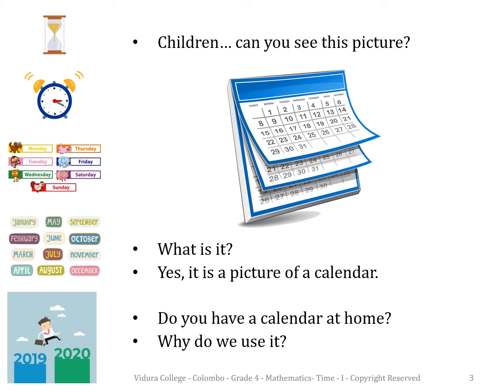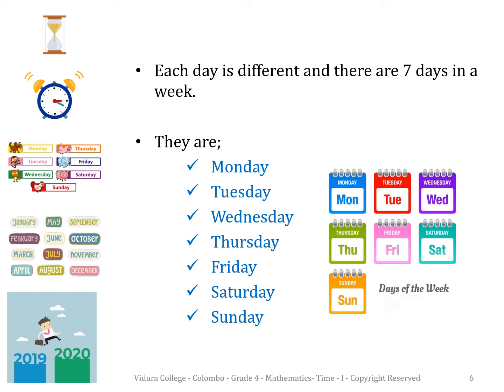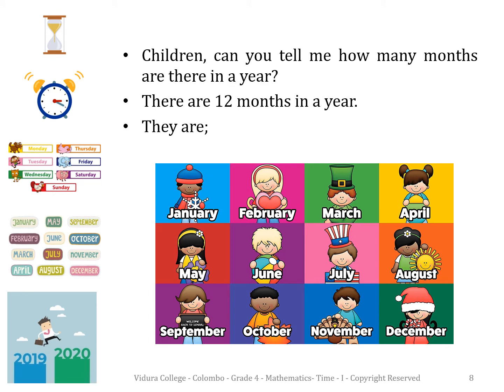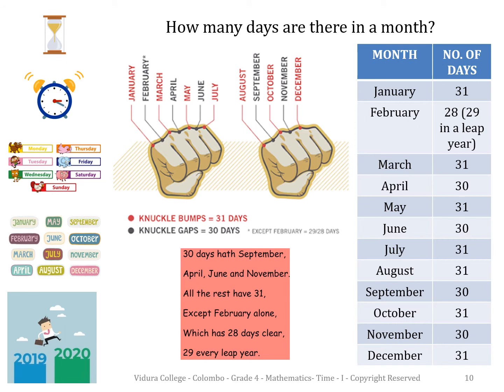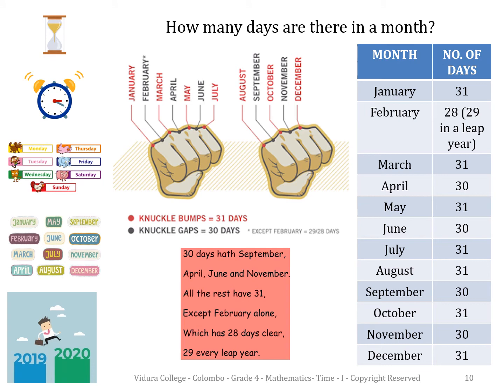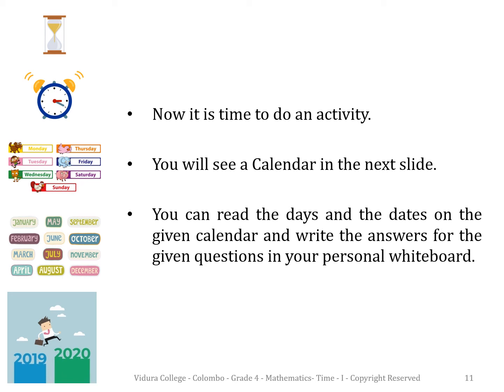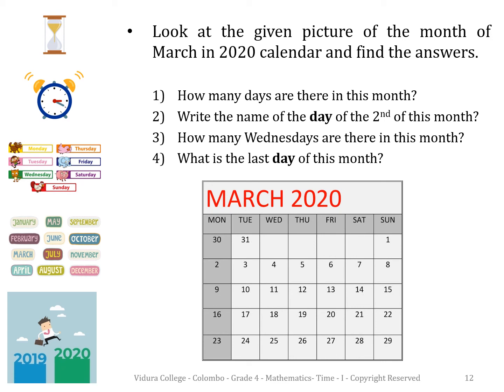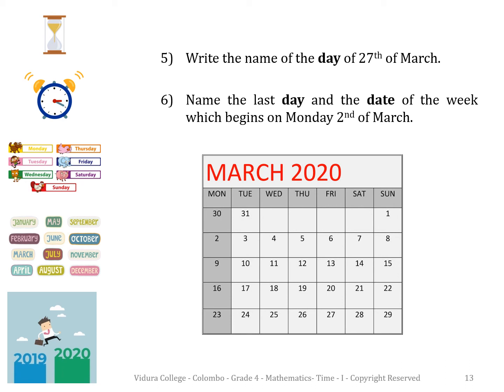Grade 4 Mathematics 7 Time